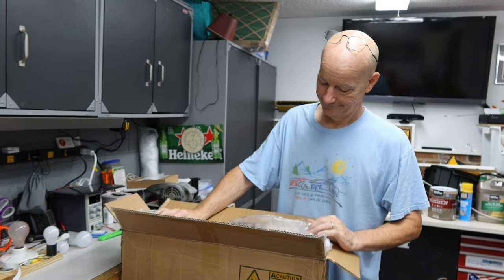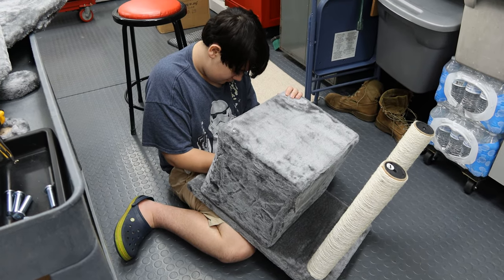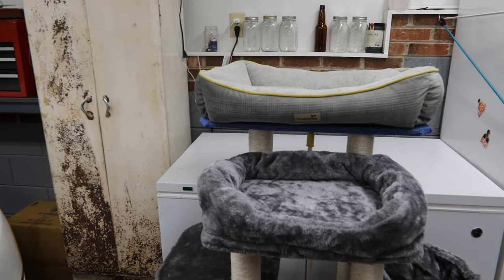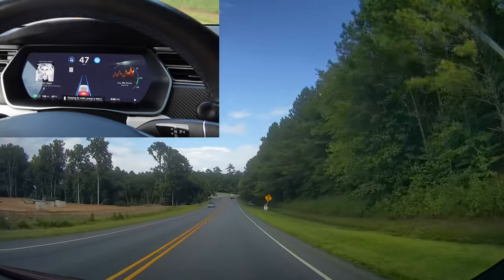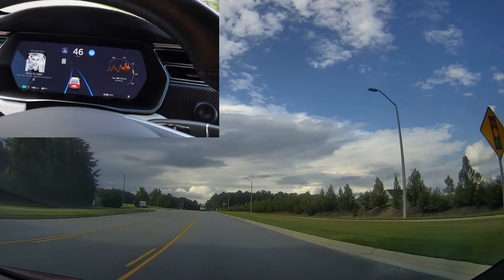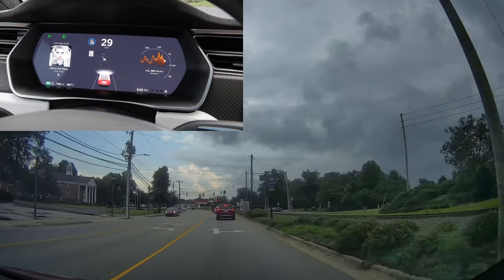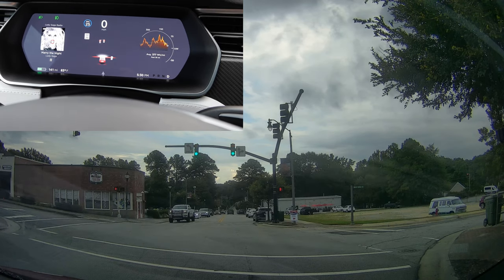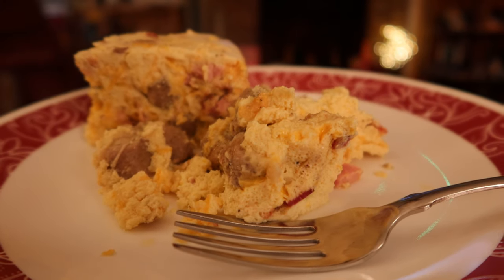Day 1158 Tesla Ruby More Stop Sign Stop Light Test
Music from WeVideo and the YouTube Free Music Library.